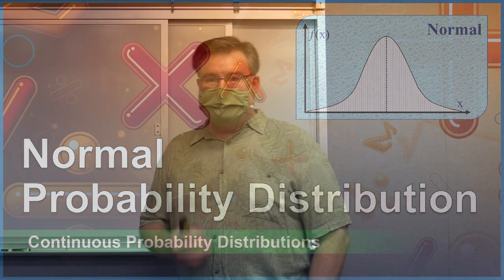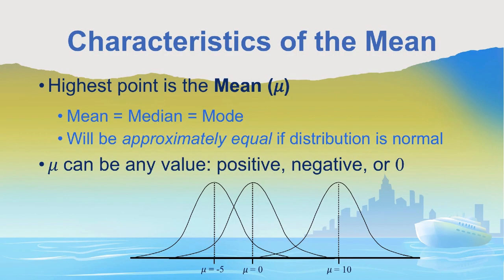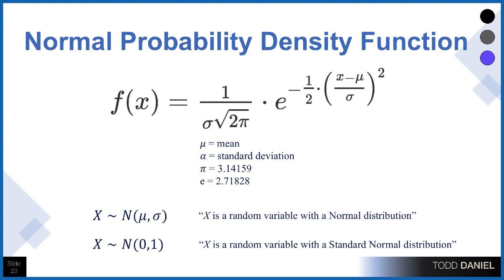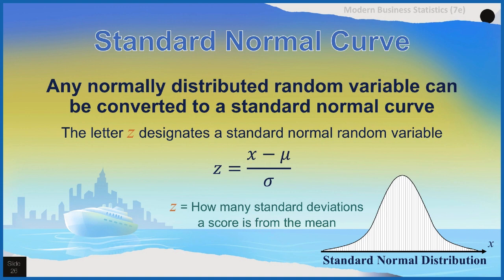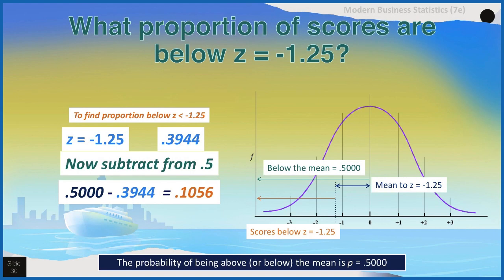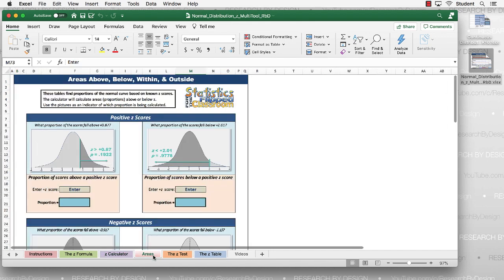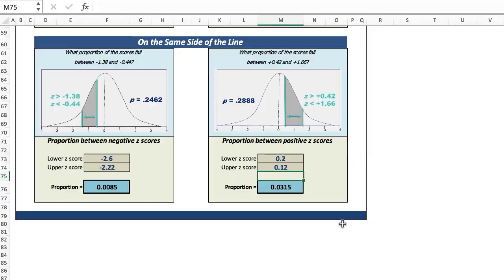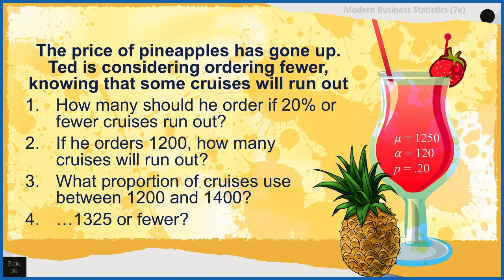The Normal Probability Distribution in Business Statistics (Week 10B)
The normal distribution is the most important distribution in all of statistics. We learn about the characteristics fo the curve and how to create z-scores in a standard normal curve. To find probabilities under the curve, this example uses Normal_Distribution_z_MultiTool_RbD.xlsx (link below)

Lecture date: Tuesday, March 23, 2021

Link to a Google Drive folder with any files that I use in the videos including spreadsheets, the Bear Handout, and the DogToys2.xlsx dataset. As I add new files, they will appear here, as well.